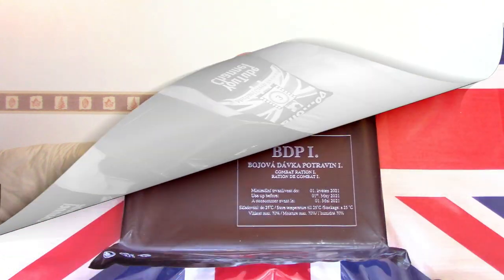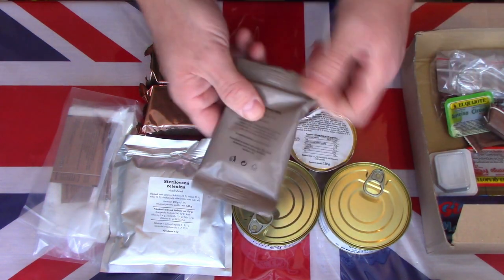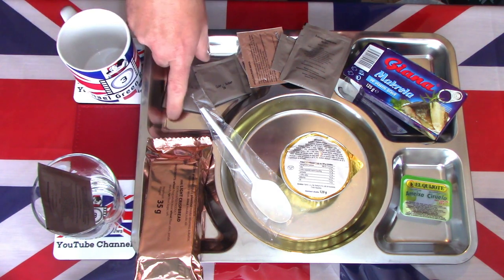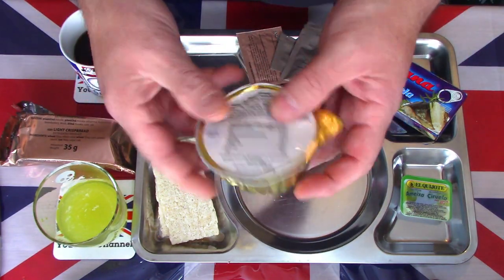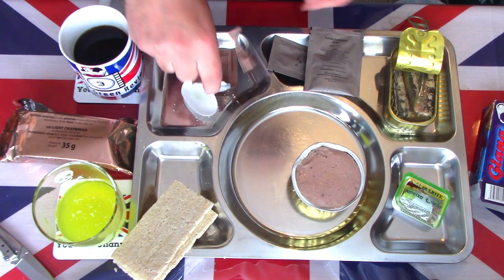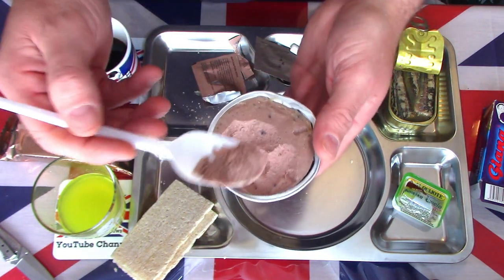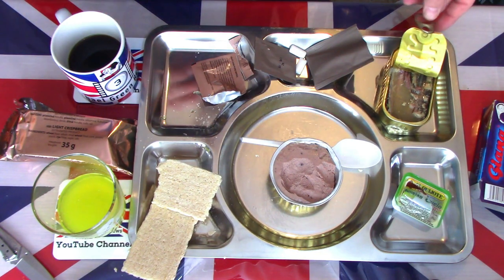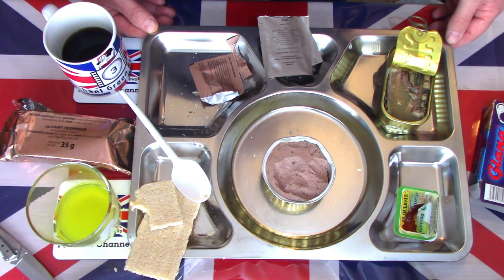CZECH REPUBLIC ARMY - 24 HOUR RATION - BDP1 CONTENTS & BREAKFAST TASTE / TEST REVIEW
Join me while I explore this 24 hour, Czech Army field ration. What will it contain? Will It contain enough food for 24 hours?. Watch as I describe, in detail, the contents tastes, smells and textures. And why did I have to do that with the fish?...I can still smell it now...LOL